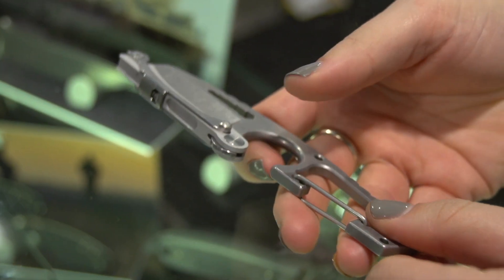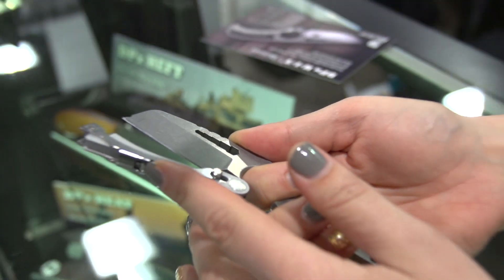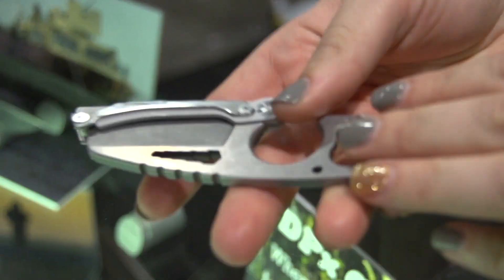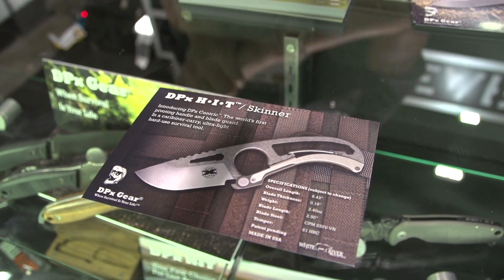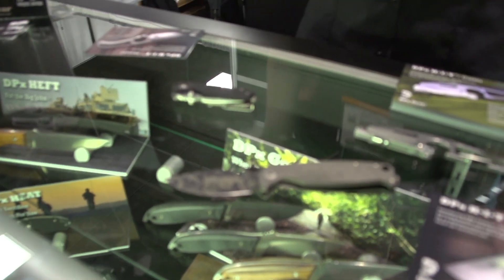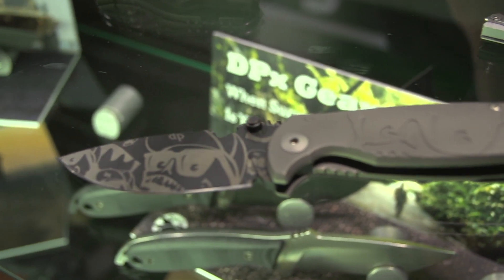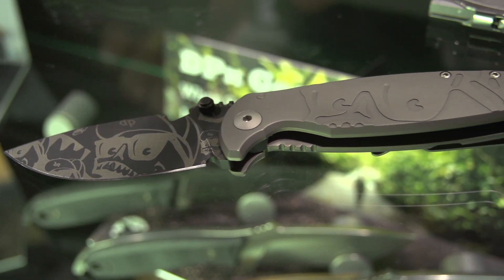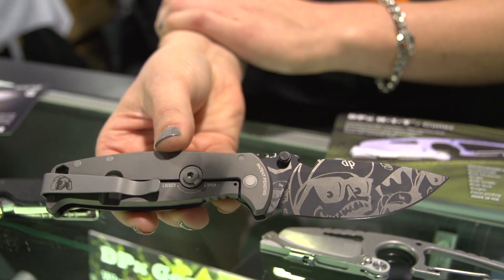New DPx Gear | Shot Show 2014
New DPx Gear from Shot Show 2014.